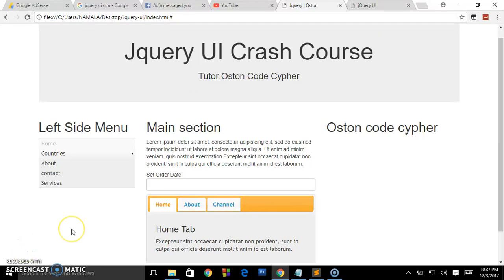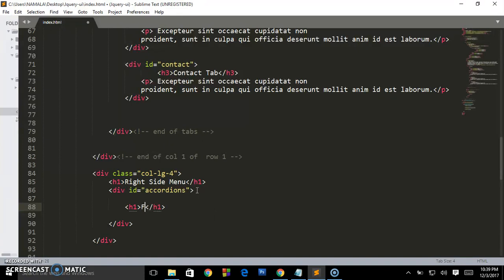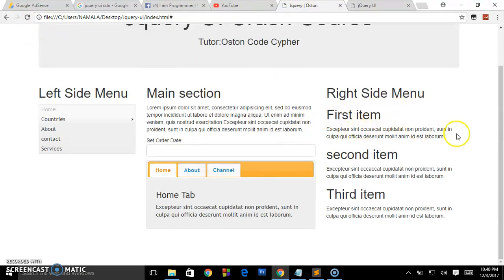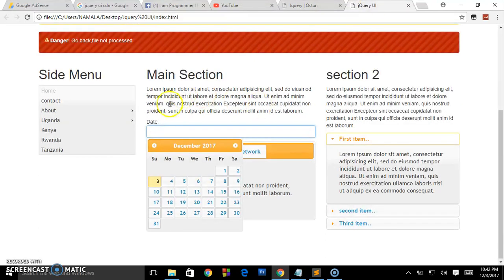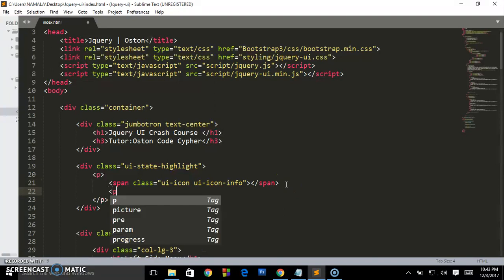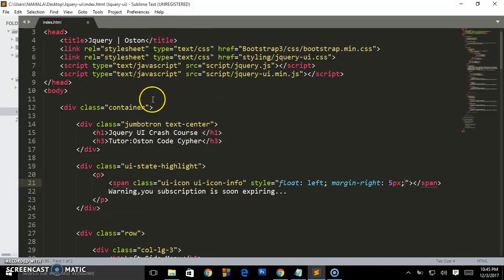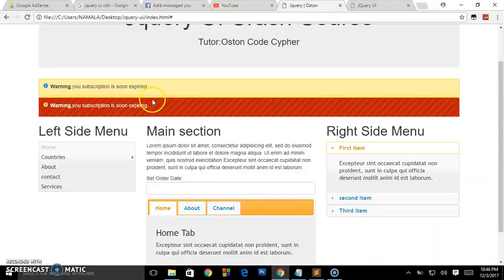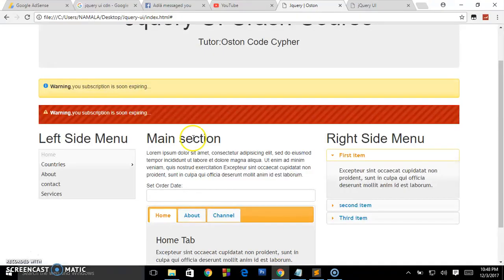JQUERY UI Beginner Crash Course #3 Making Accordions & Alerts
Accordion Widget in jQueryUI is a jQuery based expandable and collapsible content holder that is broken into sections and probably looks like tabs. jQueryUI provides accordion() method to achieve this.